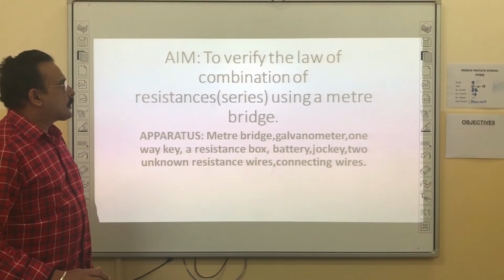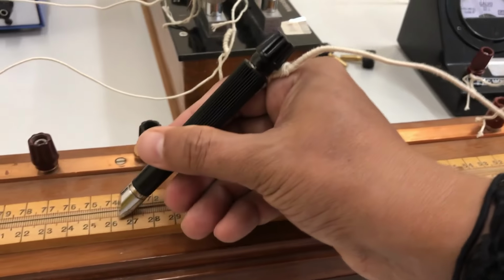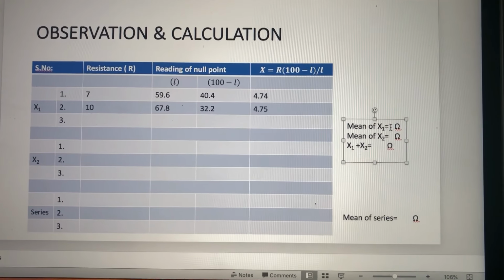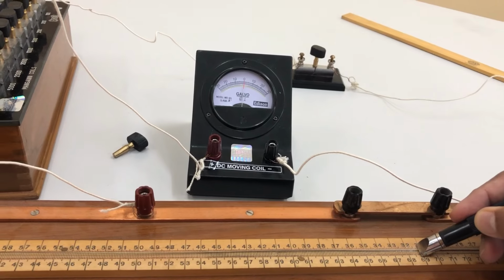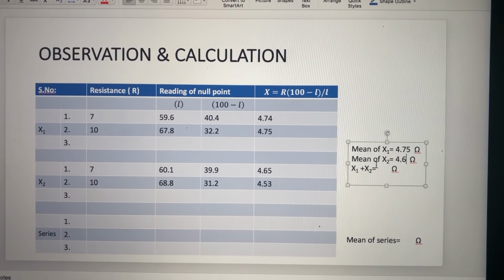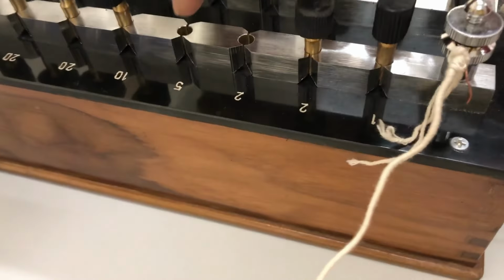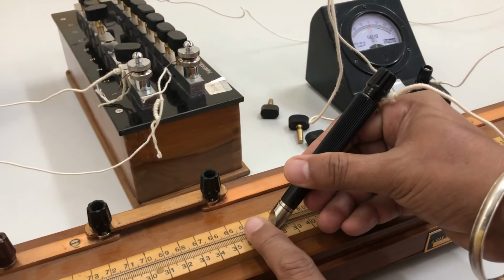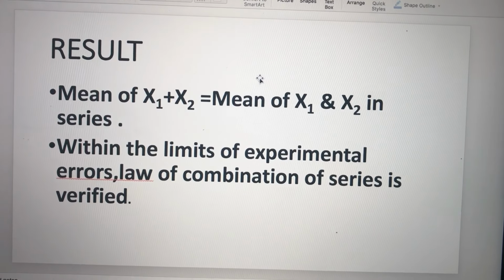METRE BRIDGE: TO verify law of combination of resistanses in series using metre bridge.PRAKASH &MINI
To verify laws of combination of resistances in series using metre bridge.